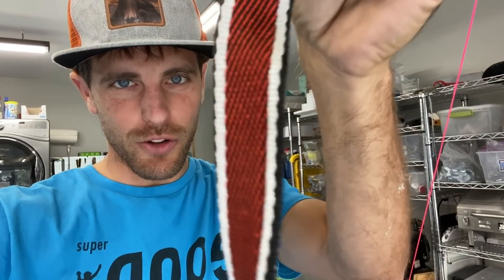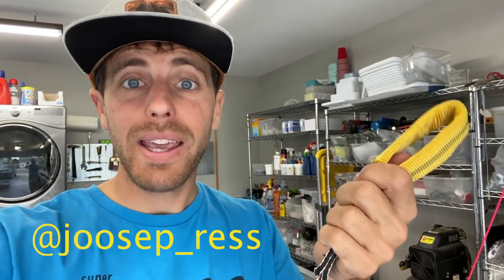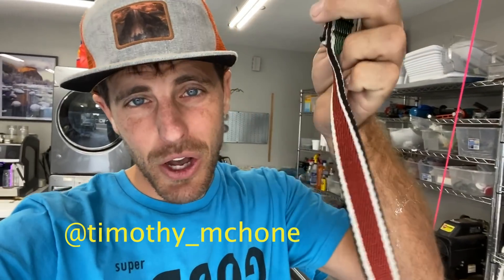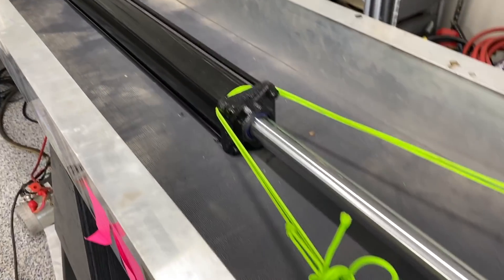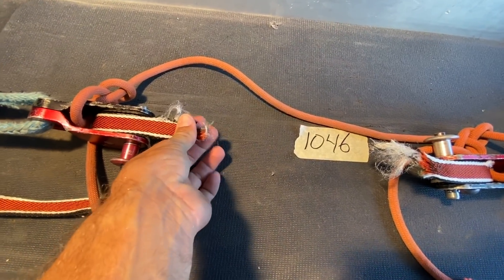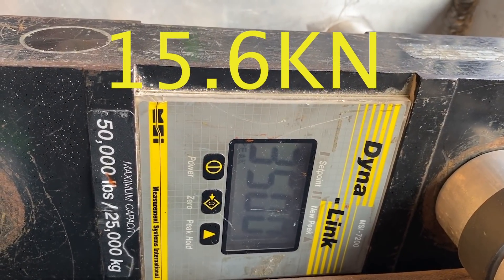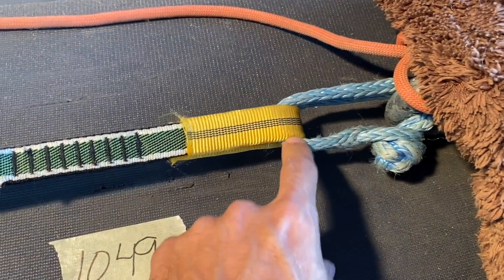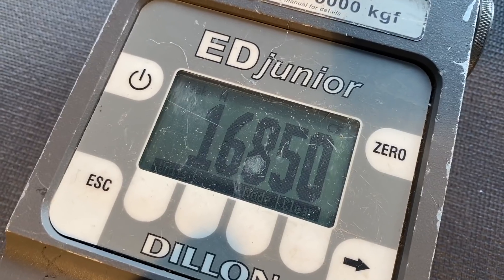Slackline webbing breaks super low! Testing Nova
@Joosep_ress discovered his newer nova broke pretty low so Adam Kaminski did some tests and got around 17kn.  Nova webbing is rated for 27KN!!!  @timothy_mchone sent in some newish Nova webbing and we also got around 15-17kn.  Demand that slack companies step up their quality control while at the same time be understanding how hard it can be to make gear and run a business.  They have made a public announcement to not use this webbing for highline use until further research is done.

Live life high... safely.